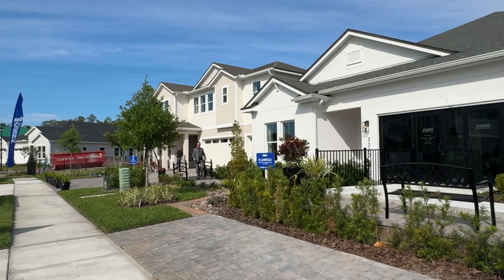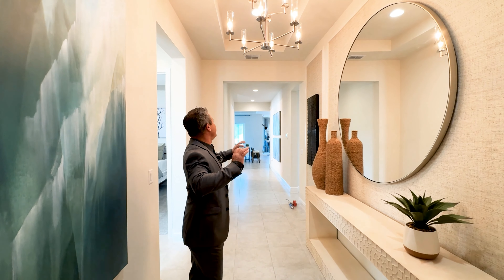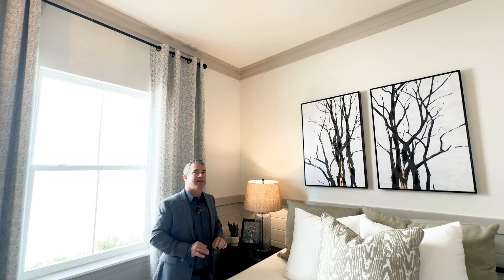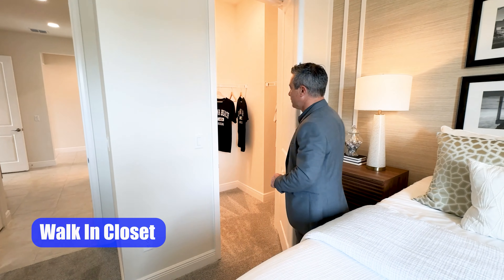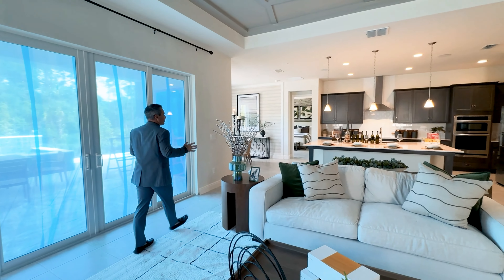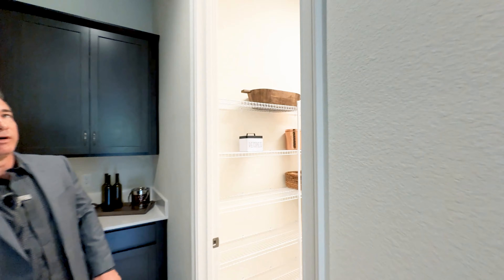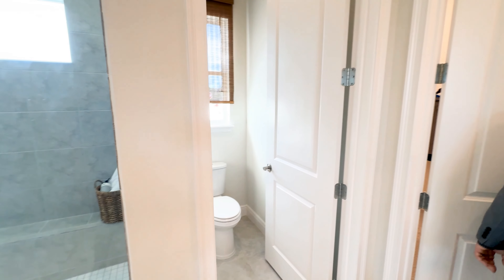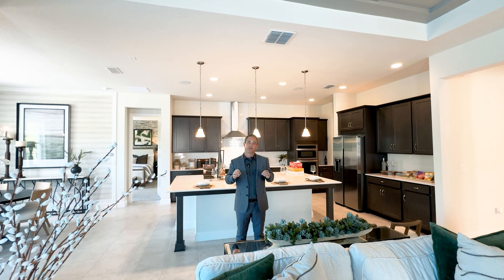New construction LPGA Daytona Beach Homes for Sale by Jones Homes USA | Legends Preserve ⛳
Welcome to our exclusive tour of the new construction at LPGA International  Daytona Beach Florida by Jones Homes USA at Legends Preserve! If you're considering moving to Daytona Beach, this is a must-watch video for you. Discover the beauty and elegance of new home construction in Daytona Beach, specifically at the LPGA Legends Preserve, a stunning 36-hole golf course community.⛳

In this video, we showcase the stunning Flamingo model home, part of the prestigious 36-hole golf course community at LPGA International, Legends Preserve. This elegant home features:
Spacious Living: 4 bedrooms and 4 bathrooms designed for comfort and luxury.
Ample Parking: A 3-car garage providing plenty of space.
Elevated Ceilings: Enjoy the grandeur of 10-foot ceilings and 11-foot tray ceilings.
Elegant Design: Features 8-foot tall doors, adding a touch of sophistication.
Explore the finest new homes in Daytona Beach and experience the best of Daytona Beach real estate. Whether you're looking for new construction in Daytona Beach or simply curious about LPGA International, this video has all the insights you need.
Join us as we delve into the exceptional lifestyle offered by Daytona Beach, Florida, living at Legends Preserve by Jones Homes USA.